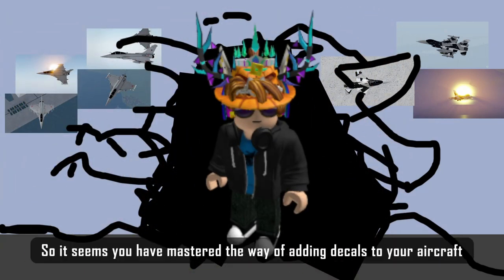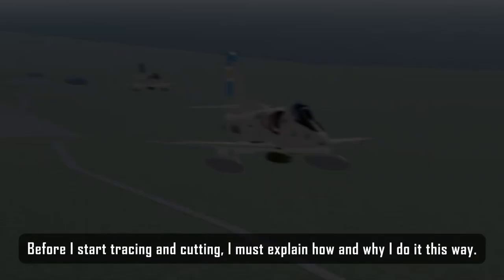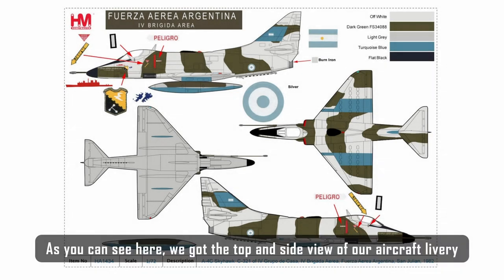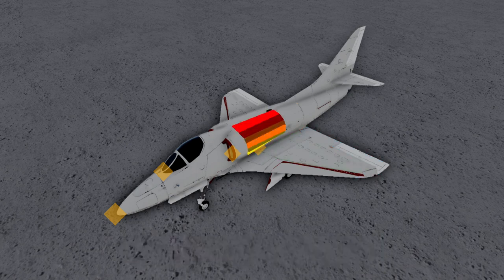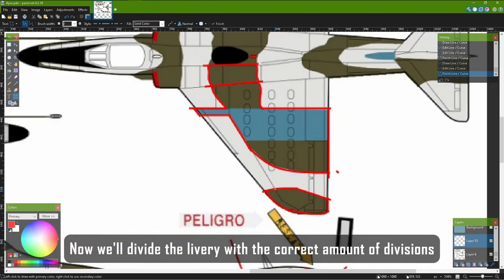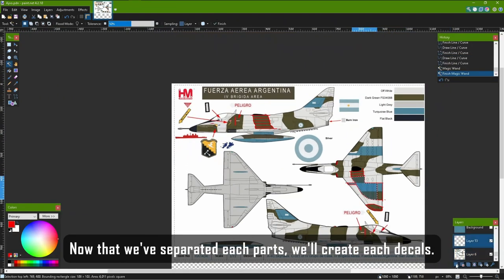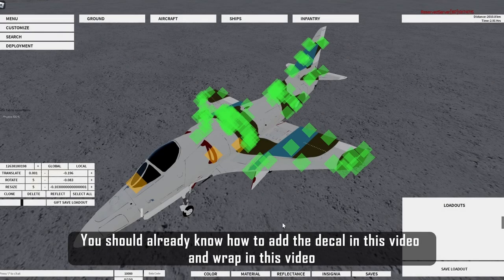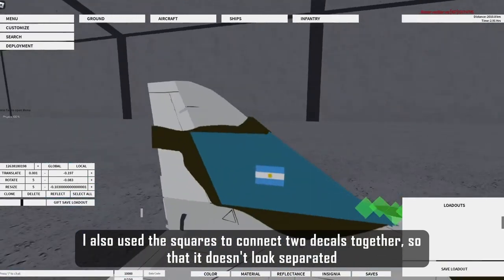Wrapping a Livery | Neo Warfare X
In this video I'll show you how I wrap liveries

0:00 Start of video
0:25 References
1:23 Creating the Decal
4:16 Adding the Decal
5:39 End

Programs used:
OBS Studio
DaVinci Resolve
Paint.net
Narakeet